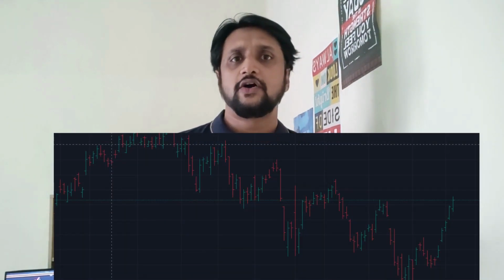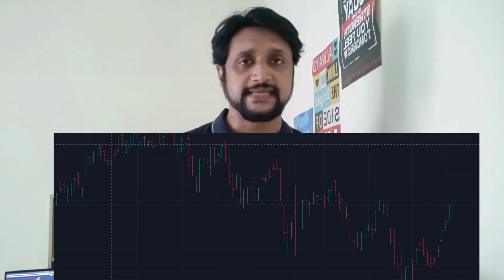Technical Analysis Part-1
Hi Friends,

This video explains the Basics of Technical Analysis. The Technical Analysis helps a trader to understand when to buy or sell a stock.

The link for Fundamental VS Technical Analysis is given below. Please watch this video before watching Technical Analysis Part 1 video for a better understanding.

If you wish to open demat account in any of the following brokers , the link is provided below: